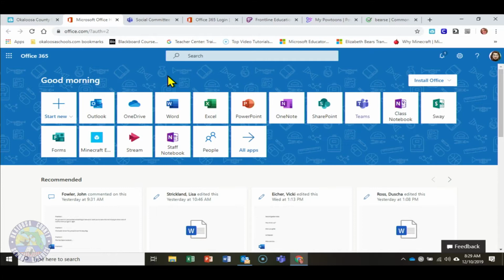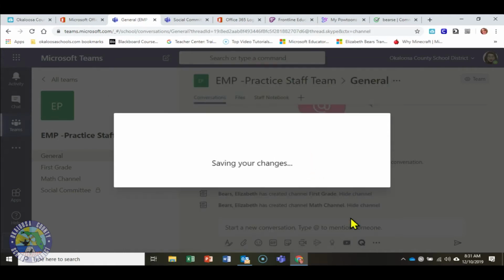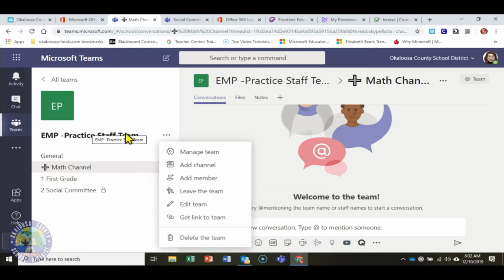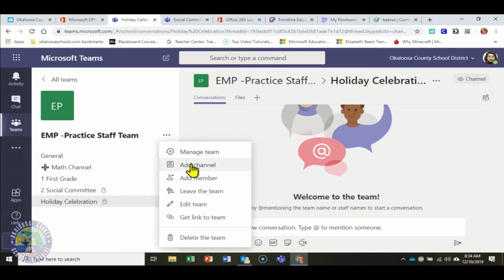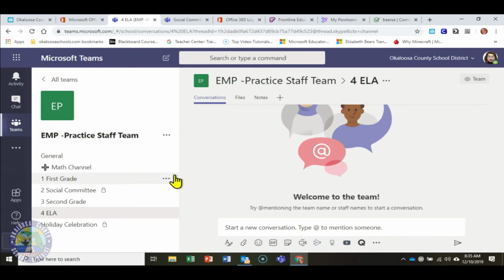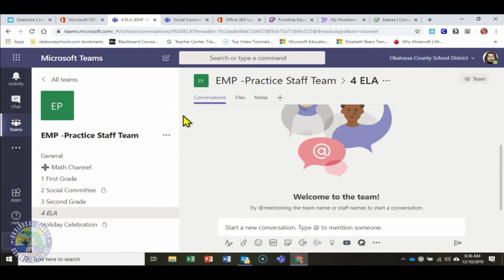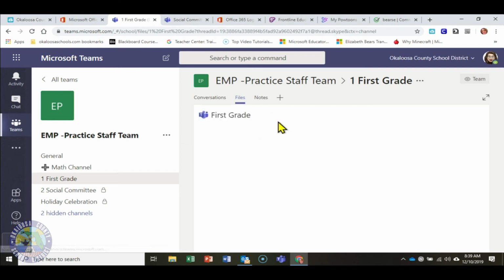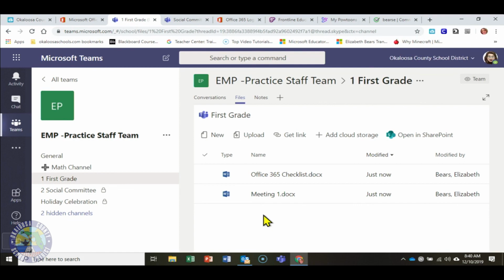Using Channels in TEAMS 12-19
This segment discusses creating and using Channels within TEAMS.